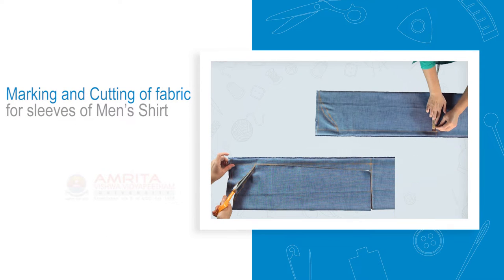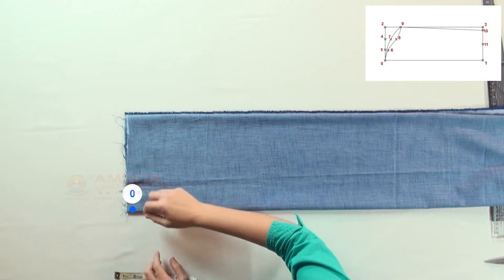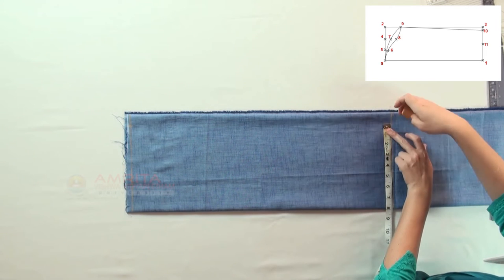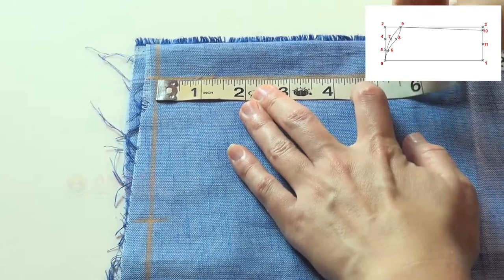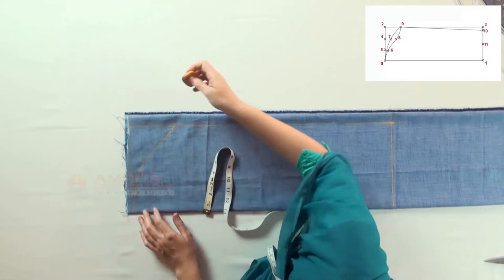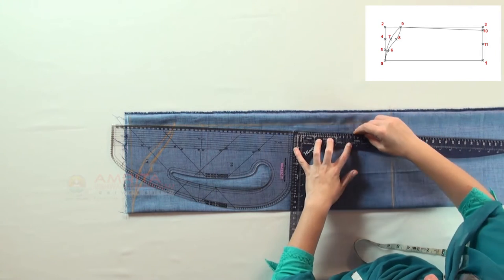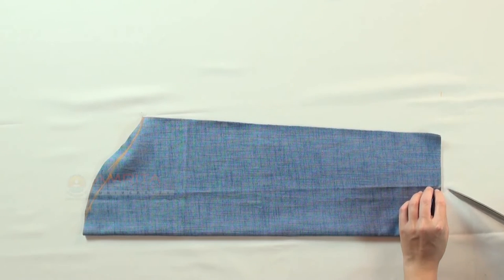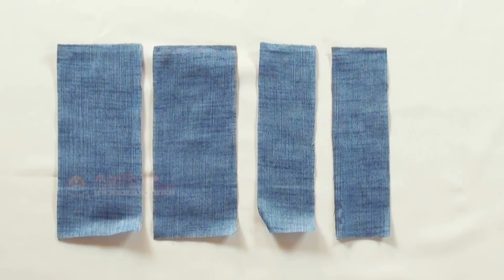4.4.3.5 Marking And Cutting Of Sleeves For Men's Shirt (English)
In this video, you will learn to mark and cut sleeves of Men's Shirt.